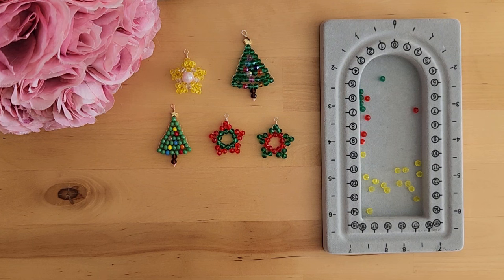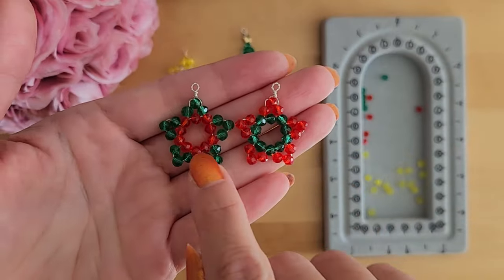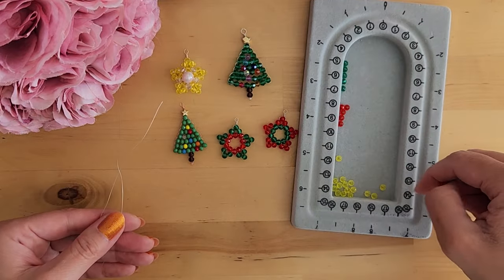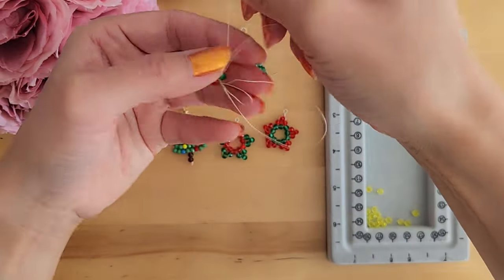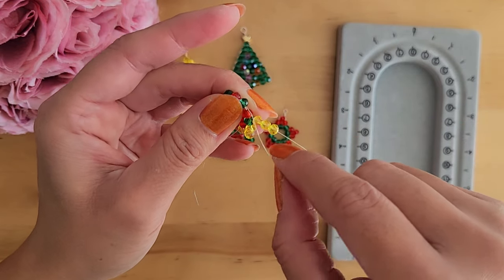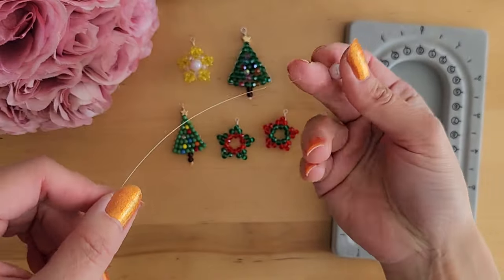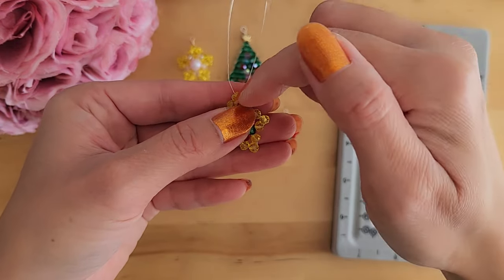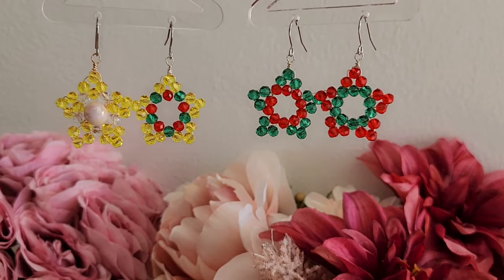🌟Christmas Star Earrings Tutorial🌟 Perfect for beginners!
These christmas star earrings are beginners friendly and they are fun to wear!  I have other Christmas themed earrings tutorial on my channel, so be sure to check them out!

What other Christmas earrings do you want to learn to make?